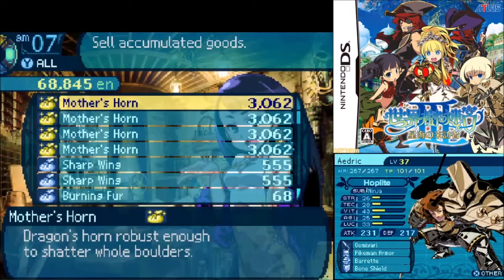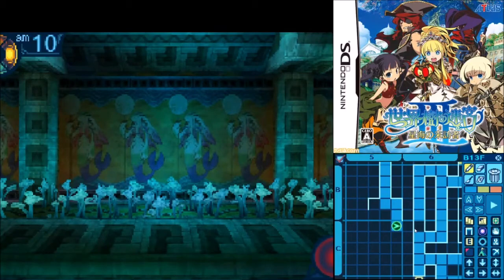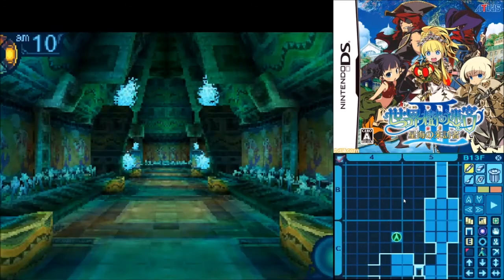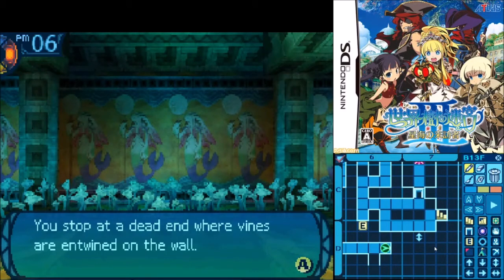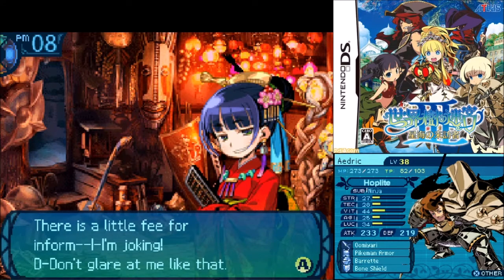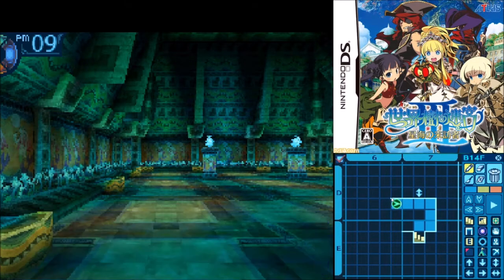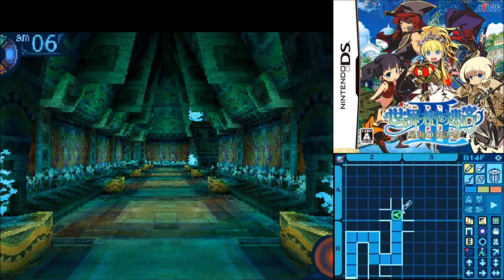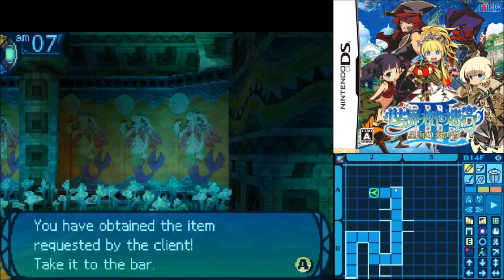Etrian Odyssey 3 EP20 - The Abyssal Shrine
Aedric walked through the streets of the Deep City.  Holding a sack of supplies that he bought from Napier's Branch, he headed towards the Geomagnetic Pole where the rest of the group was waiting.  After turning a corner, he came across Olympia.

"Kind of rare to see you outside of the palace," he greeted her.  Olympia just coldly looked at Aedric before speaking.

"...You have thrown your lot with the Senatus, therefore, I have no reason to indulge you in conversation."

"We're all fighting for the same thing here, aren't we?  There's no reason to be so hostile."

"I only tolerate the explorers here because it is the wish of the Abyssal King.  Humanity has no place in this battle."

"The Deep Ones are our enemy just as much as yours.  I don't see a problem with accepting a helping hand."

"Even if that hand is holding a double-edged sword?"

"Oi!  Don't you think that you have too little faith in humanity?"

"I think that it is you who has far too much faith in your fellow man.  The Abyssal King is the only one who can save your race, not any explorer and certainly not you."

The two stood there for a while in silence until Olympia continued.

"You have seen for yourselves how dangerous they are.  They feed upon humanity's negative emotions.  Even knowing of their existence strengthens them.  Can you say for certain that every explorer can face them without even an ounce of fear?  All it takes is one person to cause their power to swell.  If even a single person dies, the others become vengeful, feeding them even more.  That process is guaranteed to continue until all of humanity is wiped out.  I will say it again, you have no place here.  Humanity does not stand a chance against the Deep Ones."

"And what about the people you murdered in the second stratum?  You may not have been the one to do the deed directly, but their blood is on your hands.  Can you say that none of them had what it took to challenge the depths?  When I think about what happened to all those people, the guards, Hypatia, Agata, it makes me sick to my stomach.  And to think that this has been going on for decades, and for what?  Aside from capturing some child, the Deep City hasn't accomplished a damn thing!" Aedric spat these words at Olympia, words that he had been holding in for so long, "The Abyssal King asked us to think of you as a human, but you're nothing but a monster to me."

Without blinking, Olympia continued to stare coldly into Aedric's eyes and spoke.

"Emotional outbursts like that are proof enough that humanity will never defeat the Deep Ones."

These words cut through Aedric at his core.  As his face flashed a series of emotions, Olympia passed by him.

"If you'll excuse me, I have other matters to attend to."

Aedric struggled to talk back to her, to say anything at all.  But he could not find the words to do so and fell silent, clutching his fists tightly.